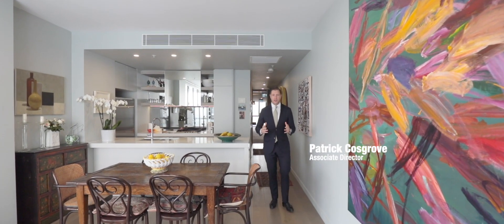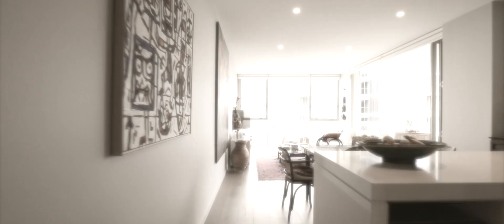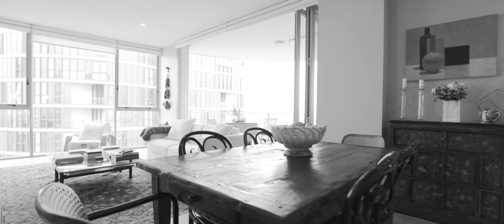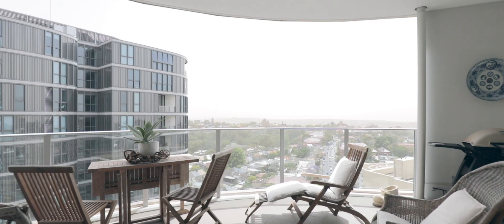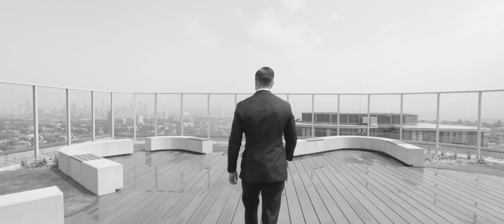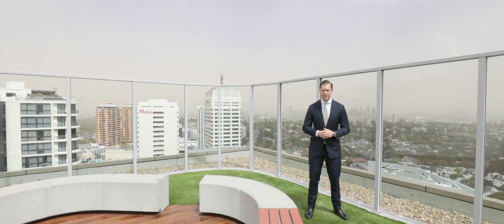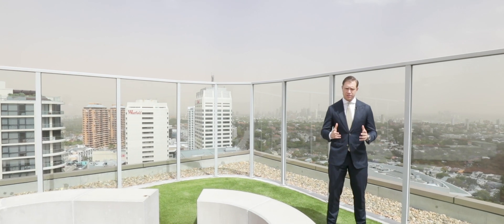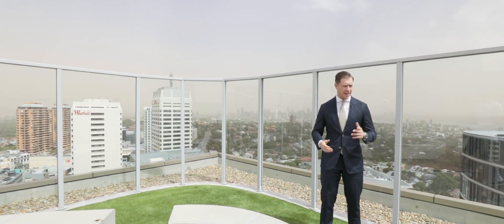1702/253 Oxford Street, Bondi Junction | Patrick Cosgrove